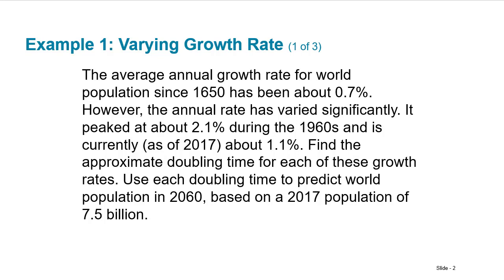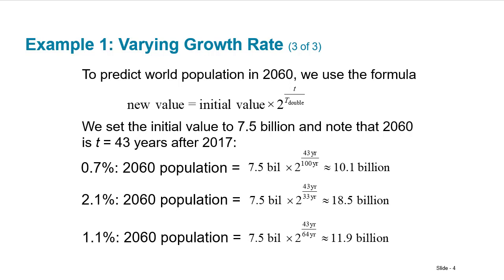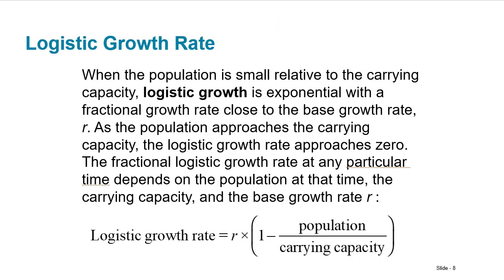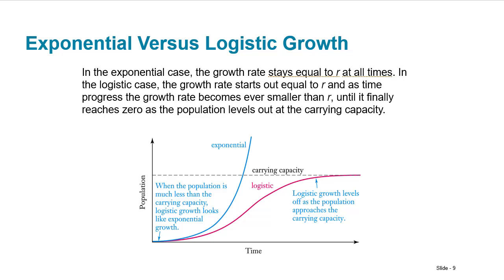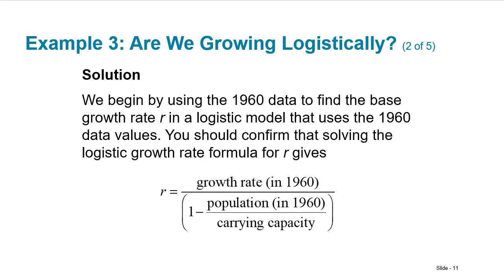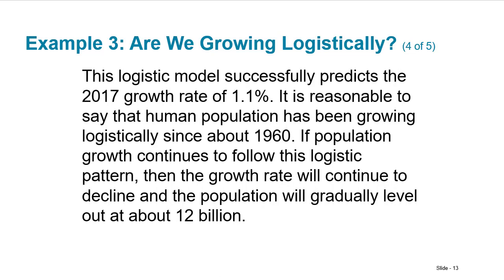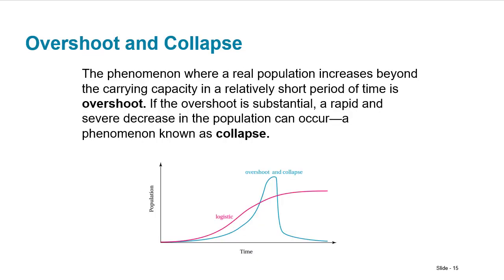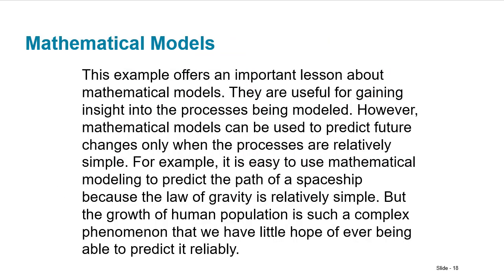Real Population Growth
Olympic MATH 100 8C